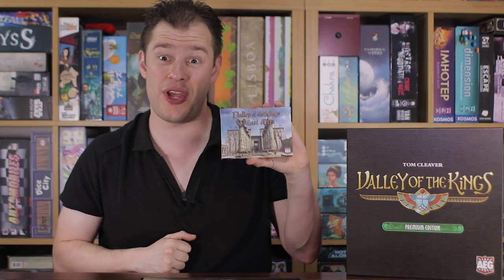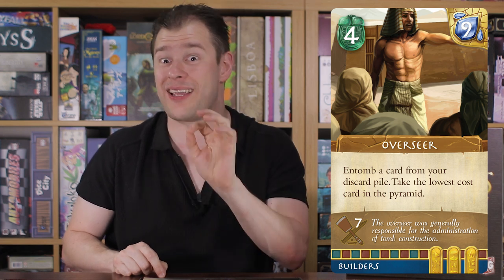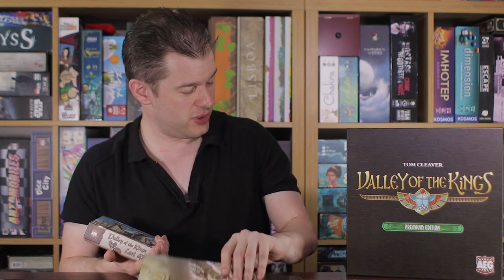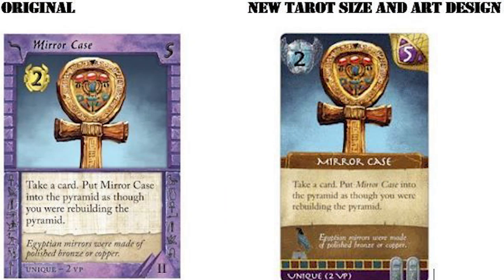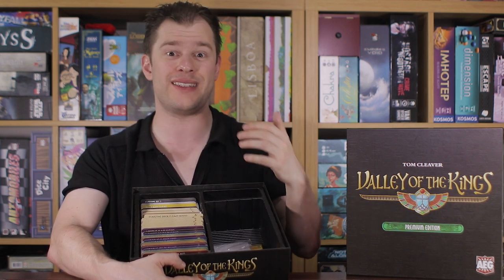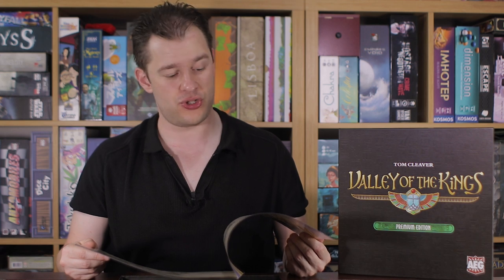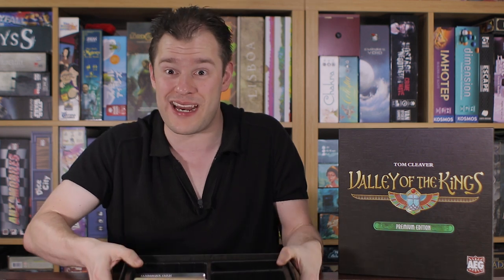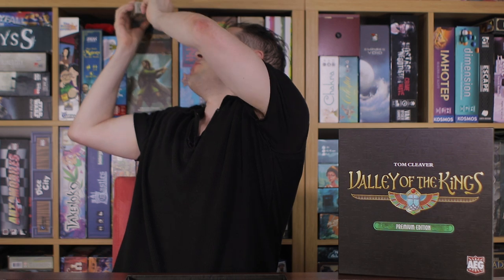Valley of the Kings Review - The Broken Meeple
Valley of the Kings: Premium Edition includes all the cards from the three previously released games (Valley of the Kings, Valley of the Kings: Afterlife, Valley of the Kings: Last Rites), plus the components needed to play with a fifth and sixth player. It also includes rules for solo play, dividers for all the cards, and new pharaoh cards that give their holder unique abilities. The components are upgraded to 300+ tarot-sized cards.

I never reviewed the game in the past but I talk about it all the time - well here's my chance!

Please check out the other videos on this channel as well as my official blog page.

Trolls will not be tolerated and any comments that aren't discussing the topic or providing useful constructive criticism will be deleted. If I'm feeling nice, you'll get a warning.

Credit to the users of BGG & Scott King for imagery used.
Full credit to TeamFourStar for their amazing DBZ Abridged series for clips used - please support them and the official release!
Credit to MotionArray for Adobe based templates/music